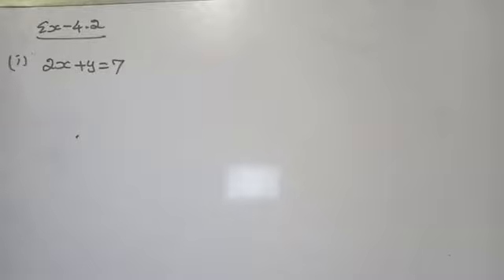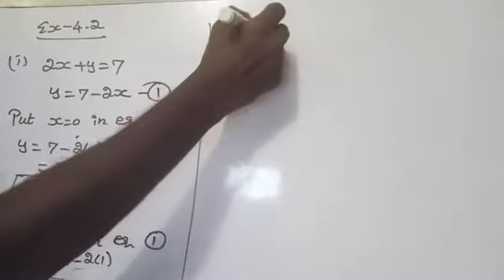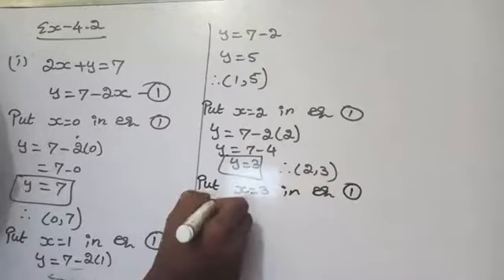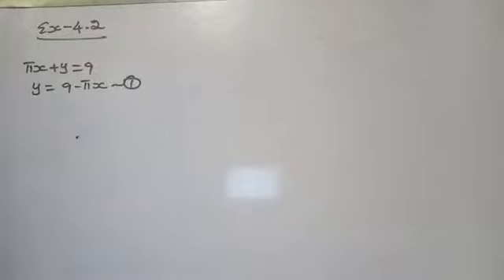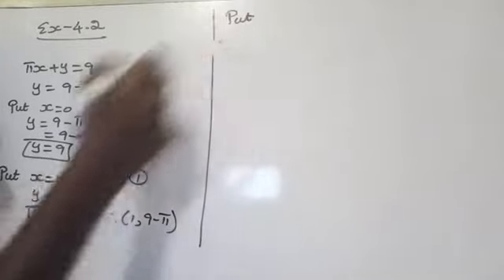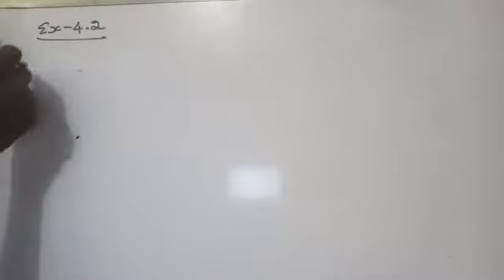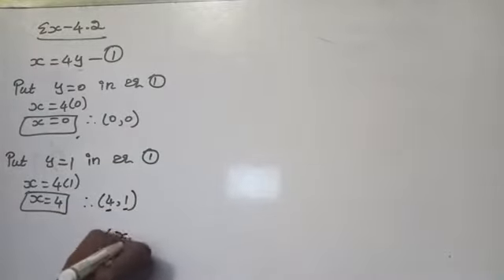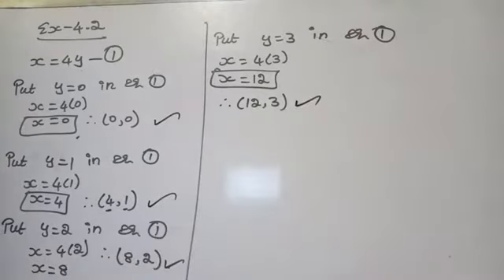Class IX : Linear Equation in two variables Ex 4.2 Q No 2